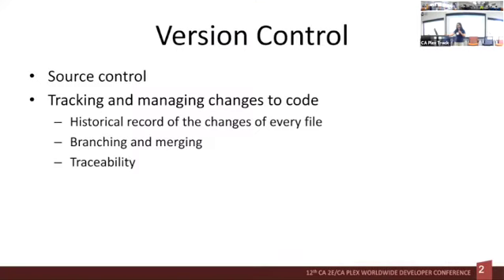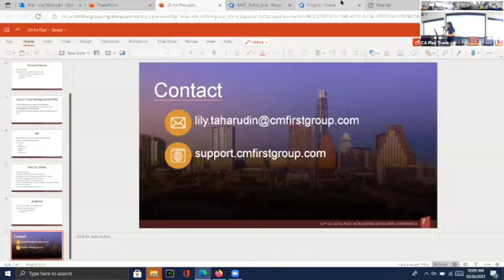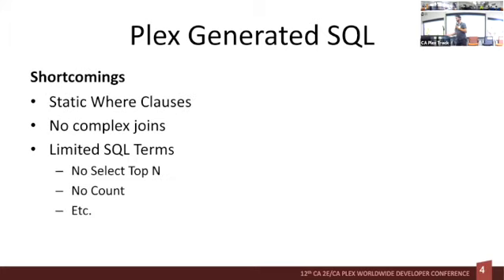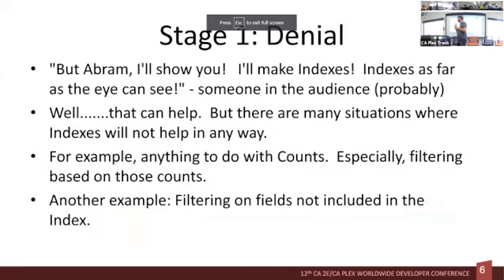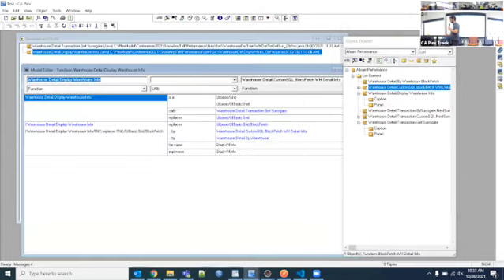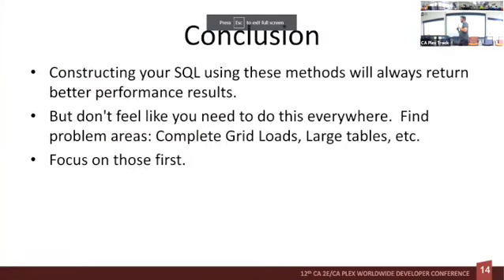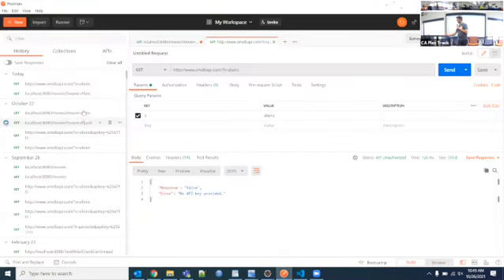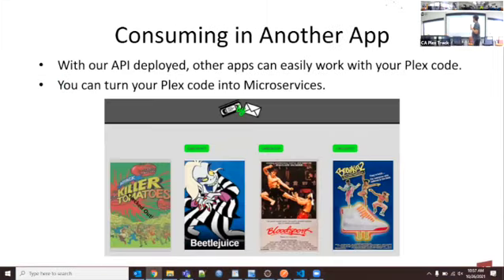CA Plex Show and Tell - Plex Oct 26 - Moderated by Roger Griffith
Most of the users in the Plex community have found ways to give their Plex applications unique features outside of what Plex offers at face value. We will look at three ways to improve your application suite and development practices:

* Performance Improvements
* Rest APIs
* Using Git with Plex